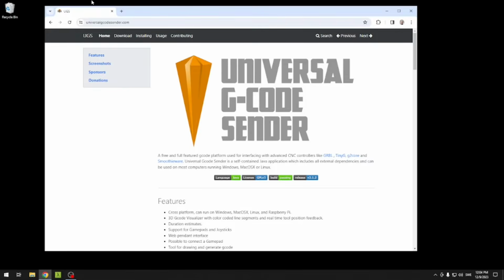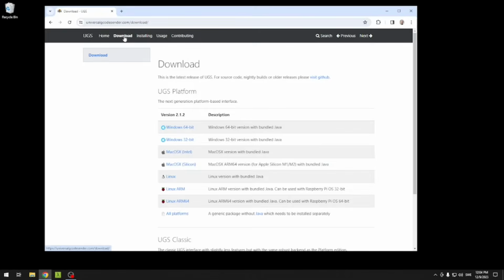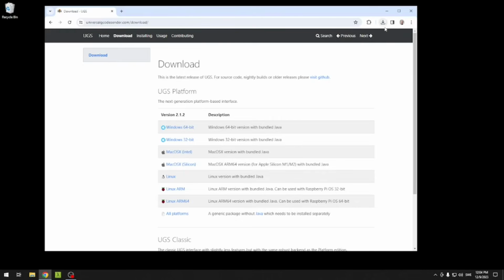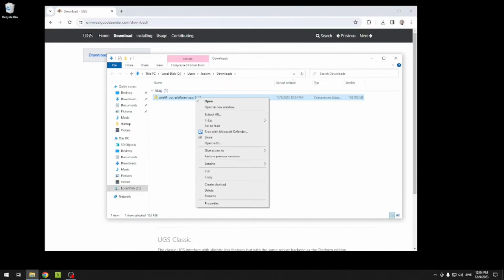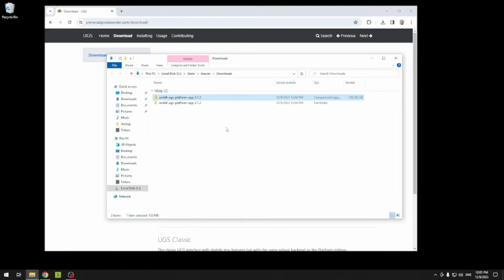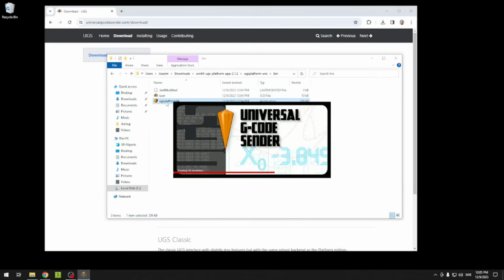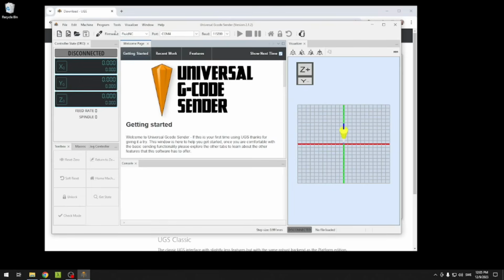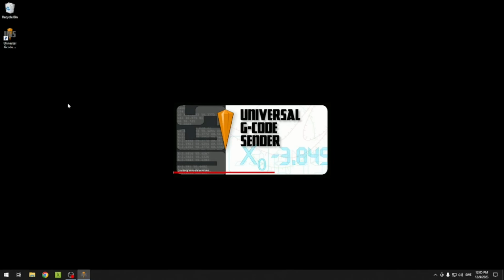How to install Universal G-code Sender on Windows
This is a quick instruction on how to install Universal G-code Sender (UGS) on Windows.